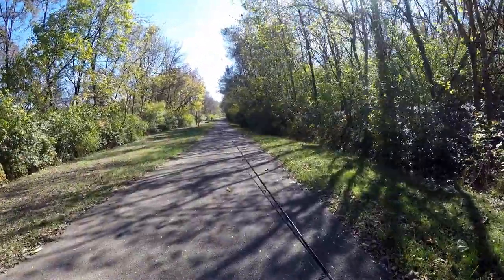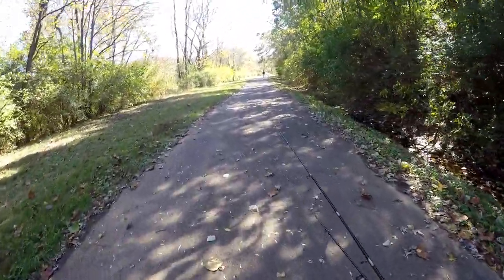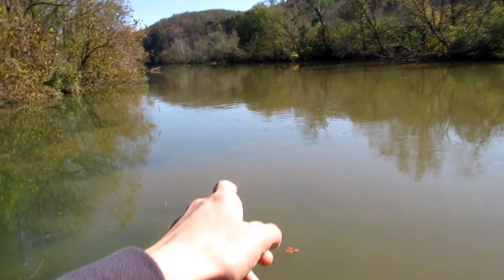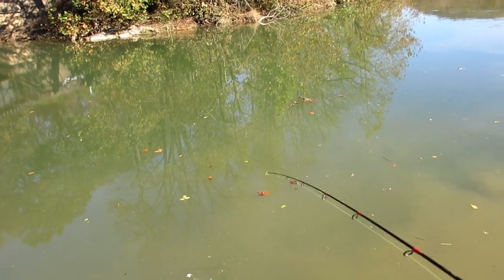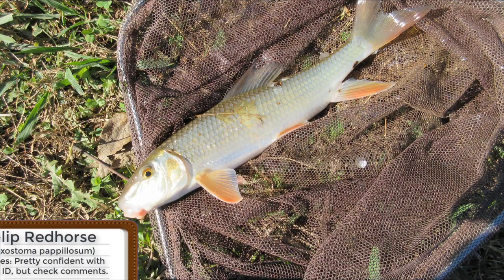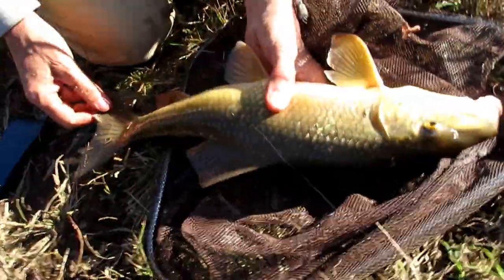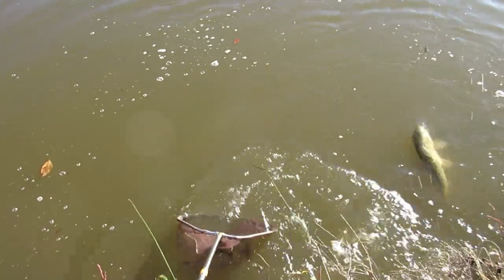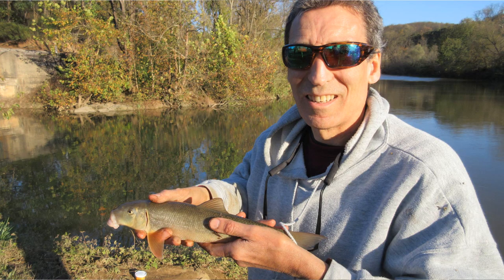Tough days of Winter Redhorse Fishing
In this video, we went fishing for some redhorse and suckers in a river in the winter. I had a very tough time catching these elusive new species, but my dad caught a ton of them!